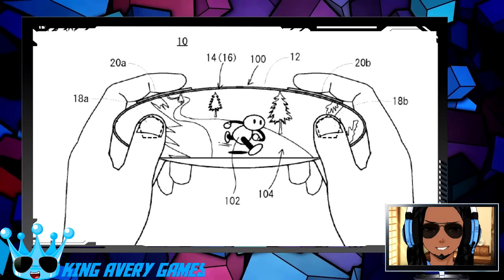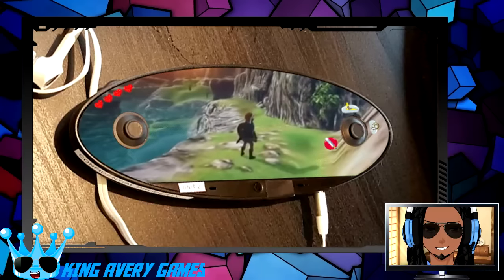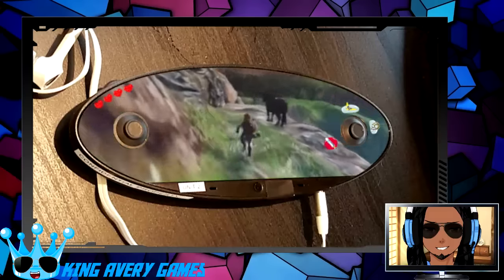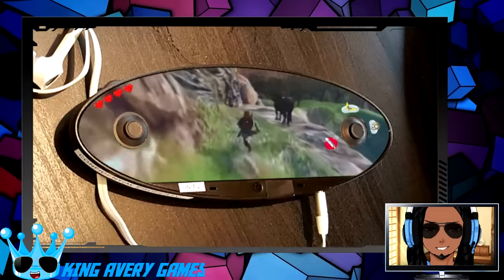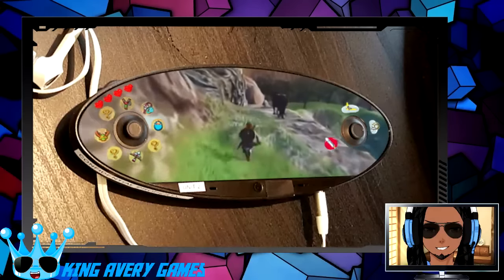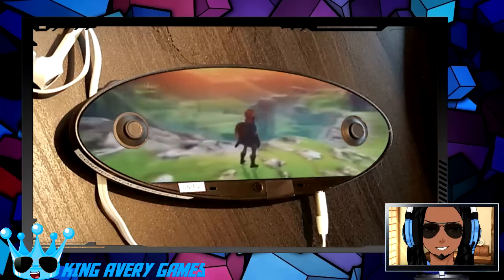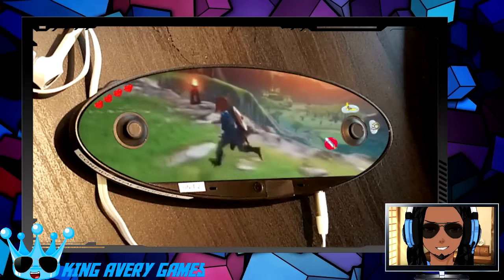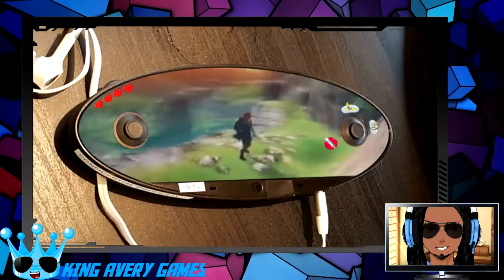Nintendo NX The ULTIMATE Gaming Device!!!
Please:
Respect each other in the comments, and Remember to Have Fun